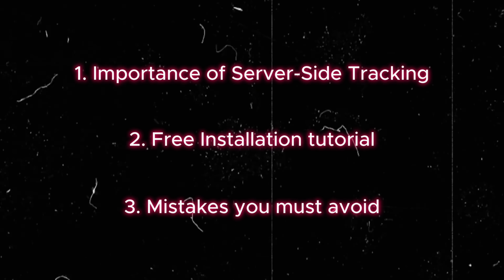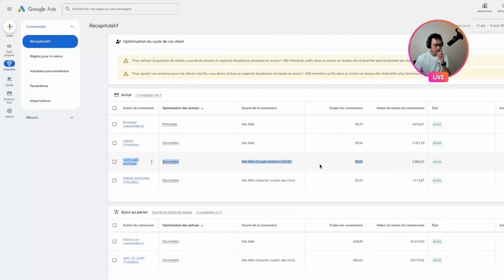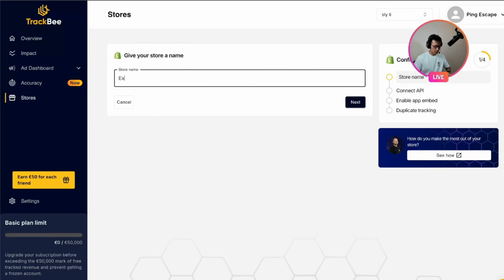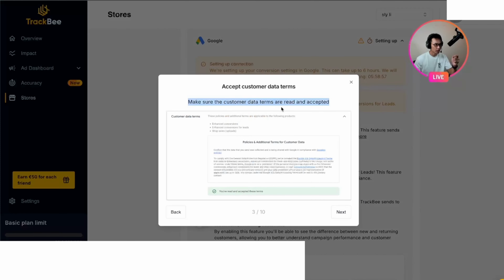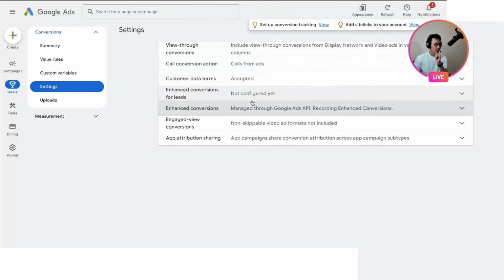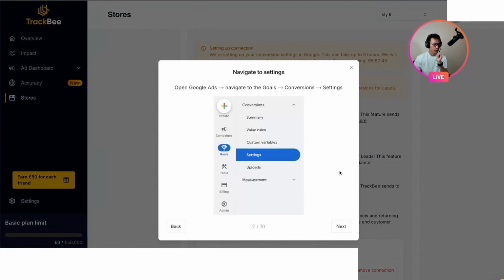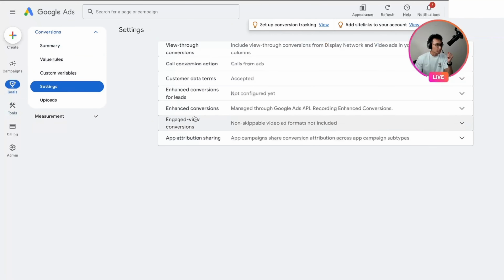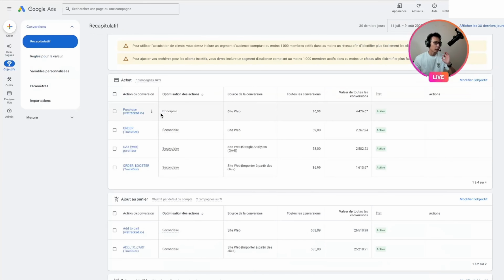Server-Side Tracking Google Ads - Shopify Tutorial (+40% Conversions)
- Tutorial for installing Google Ads Server-Side Tracking on Shopify, boosting conversion data accuracy by +40%, using the free tool TrackBee.

Running Google Ads campaigns on Target ROAS is essential to scale, which is why having perfect tracking is critical for eCommerce success.

Timestamps:
00:00 – Why Server-Side Tracking Matters (Results Example)
03:50 – Step-by-Step Tutorial: Installing Google Server-Side Tracking with TrackBee
12:30 – Improved Conversions with First-Party Data Tracking
16:00 – Checks & Mistakes to Avoid with Primary Conversions
17:37 – Google Shopping Training for Dropshipping